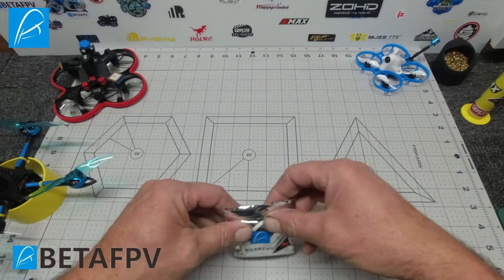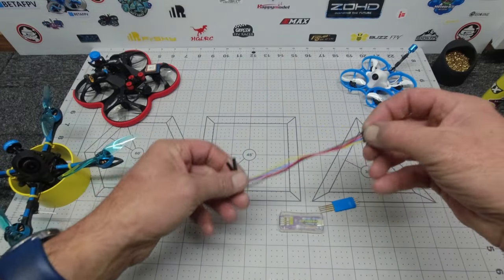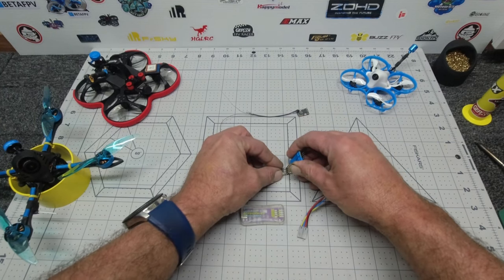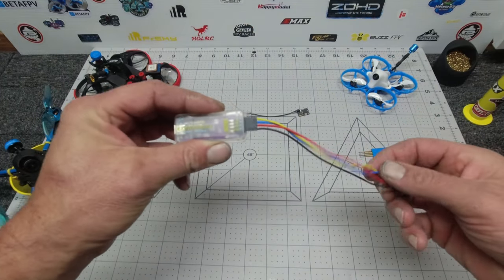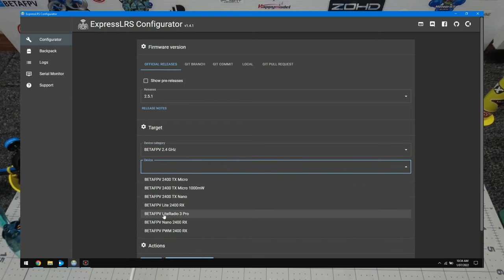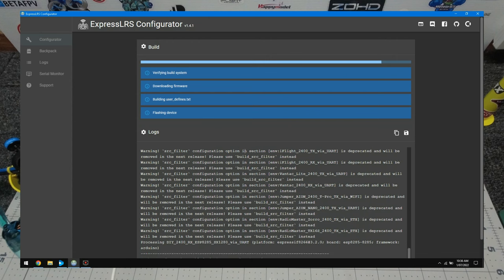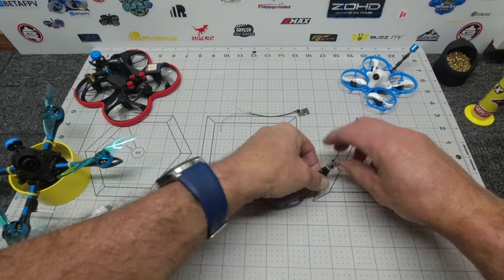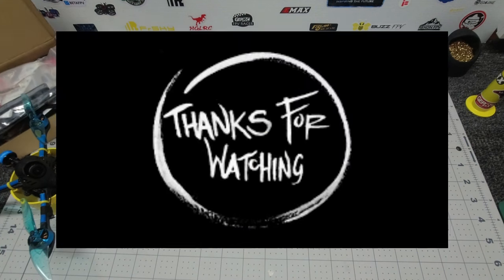BetaFPV Express LRS Recovery Dongle - UNBRICK your world! 🏆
The ExpressLRS Recovery Dongle is compatible with many ELRS receivers in the market such as ELRS Lite Receiver, ELRS Nano Receiver, ELRS Micro Receiver, and FPV goggles backpack.

It will be a good choice to unbrick the ELRS receiver when failed in updating or flash firmware by UART.

Unbrick and recover the ELRS receiver when having a failed update such as the missing bootloader.

Soldering Free! It features spring probe pins for more convenient use. Connecting it with the ELRS receiver directly does not need to solder.

ExpressLRS Recovery Dongle FTDI USB to TTL module is covered by the case and is more durable and portable compared with the naked board version on the market.

Support many computer systems in the market like Windows, MAC, and Linux. This module uses a Type-C USB port for connecting the computer.